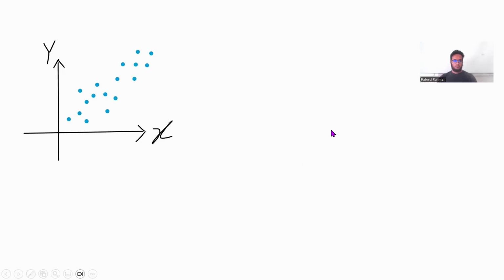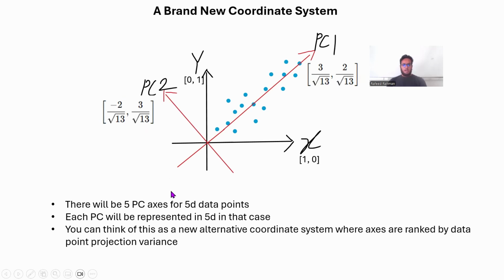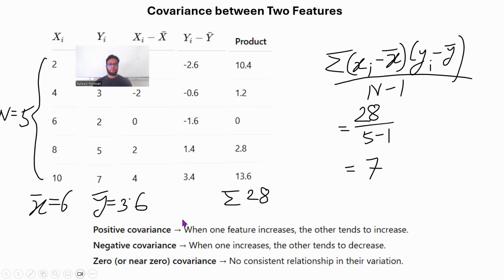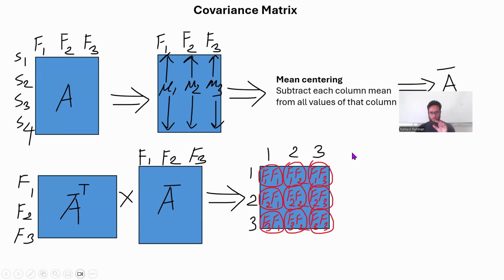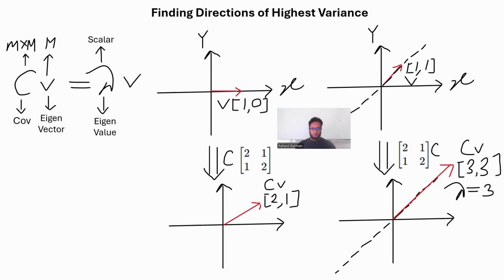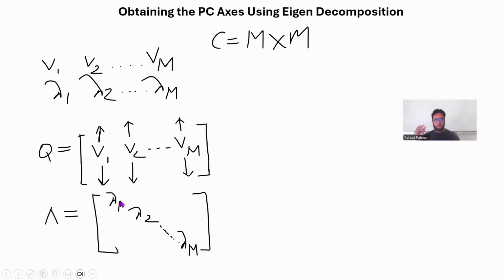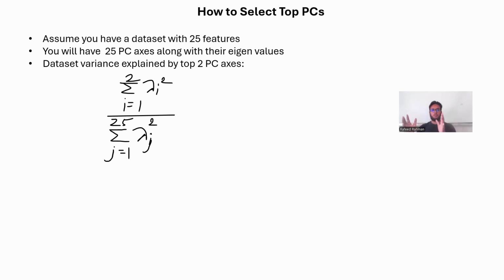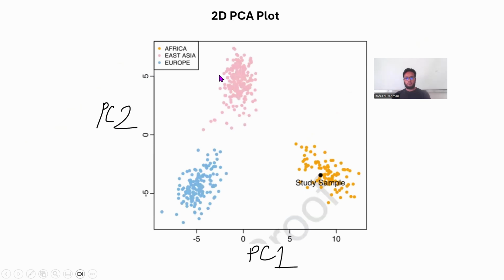Literally Everything You Need to Know about Principal Component Analysis (PCA)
- Visualizing direction of high data variance
- Principal component axes as a new coordinate system
- Variance of a single feature
- Covariance between two features
- Symmetric matrix
- Covariance matrix calculation from your dataset
- Finding directions of highest variance
- Eigen vector and eigen value
- Orthogonal matrix
- Obtaining the PC axes using Eigen decomposition
- How to select top PCs
- Dimensionality reduction using PCA
- 2D PCA plot